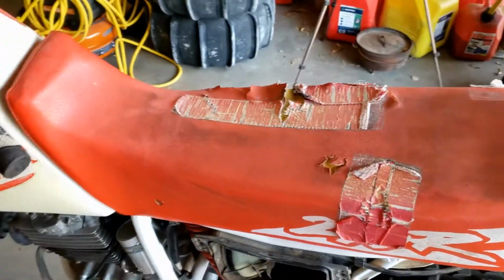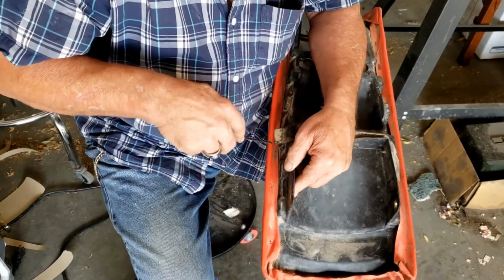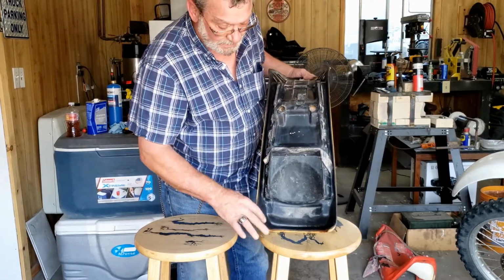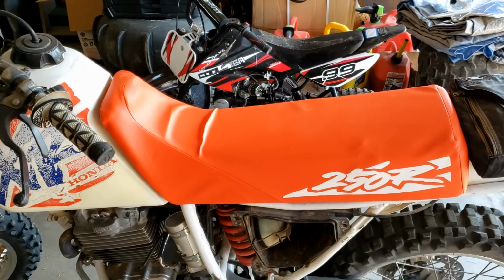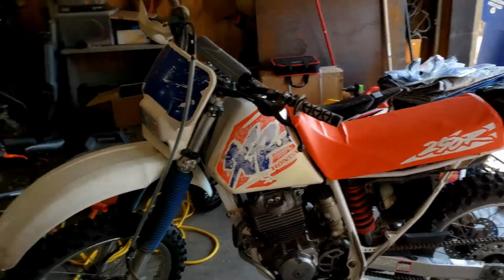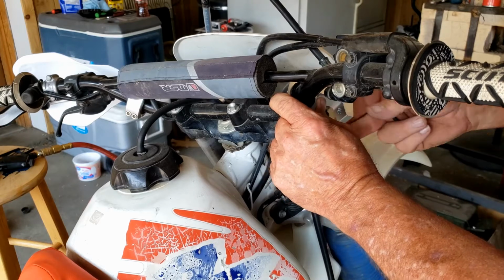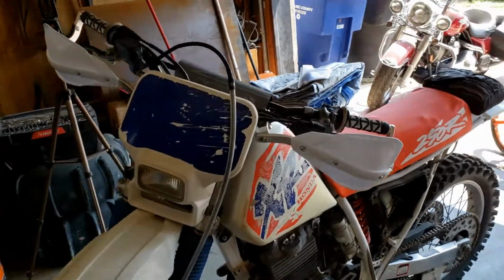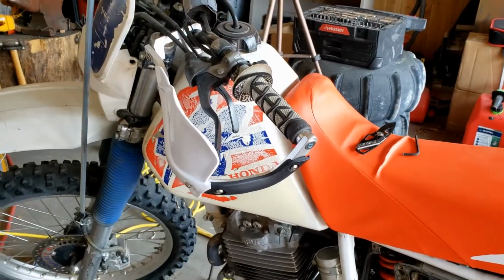XR250R Seat cover, Hand guards and Tank graphics..